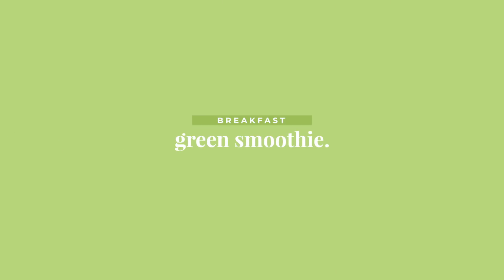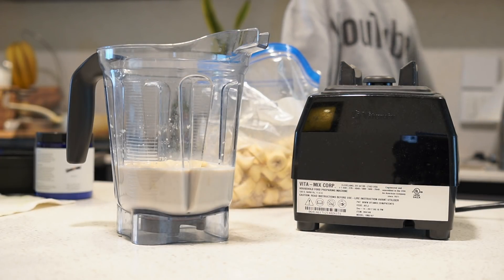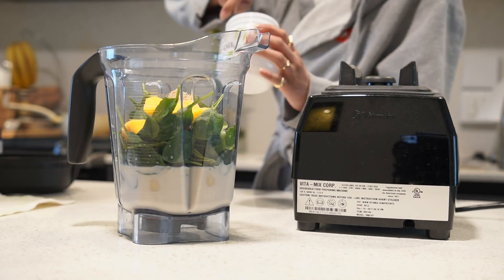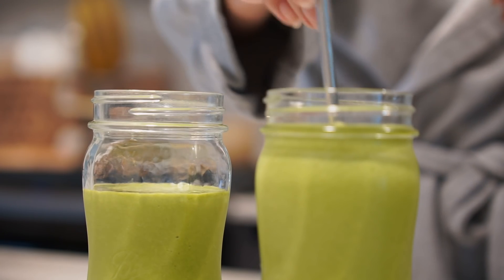WHAT I EAT IN A DAY | healthy & very easy lmao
GREEN SMOOTHIE RECIPE
⇢ 2 cups oat milk (or liquid of choice)
⇢ 1½ - 2 frozen ripe bananas
⇢ 2 cups of spinach, tightly packed
⇢ ½ cup frozen mango

MACRO BOWL RECIPE
⇢ rice or quinoa (I meal prep the quinoa but if I want rice, I cook it fresh bc I hate leftover rice lol)
⇢ mashed sweet potato (baked in oven, mashed when soft, & stored in fridge)
⇢ steamed bok choy
⇢ air fried salmon filets seasoned with momofoku's tingly seasoning salt

PEANUT BUTTER BANANA 'ICE CREAM' W/ BUTTERFINGERS
⇢ fill up your blender cup with frozen bananas. the amount is contingent upon your preferred serving size or the size of your blender cup!
⇢ a SPLASH of oat milk (or water!)
⇢ 2 scoops of ora organic aloe gorgeous in 'peanut butter': ora.organic/asiajackson
⇢ optional: add a dash of sea salt
⇢ take a few pieces of butterfingers and smash them in a ziplock bag. then, sprinkle the crushed pieces on top!

// ABOUT

I’m Asia Jackson and I’m an actress and content creator based in Los Angeles.

I went through most of my life with an undiagnosed anxiety disorder and clinical depression. It was difficult for me to participate in life, find joy, and be happy. I felt like I was just floating through life with no direction. After seeking help, I’m now on a journey to learn how to live an intentional, beautiful, and joyful life and I want to encourage other young women to do the same. We deserve to live beautiful lives. Let's create them together!

// FAQ’s

“what’s your race/ethnicity?”
⇢ i’m black and filipino (igorotak!)

“are you australian or american?"
⇢ this question always gets me LOL but i’m american

“why do you have different accents?"
⇢ i’m an actor so i often like to play around with and practice different accents and pronunciations randomly in my everyday speech. don’t take my pronunciations or accents too seriously!

“do you speak tagalog?"
⇢ taglish lang…sobrang sorry talaga hehe

⇢ i’m a military brat so I don’t have a real hometown. but i went to high school in long beach, ca so that is my honorary hometown lol EAST SIDE

“was that you I saw on …”
⇢ i’m an actor, so it’s very possible you’ve seen me on tv! if you thought you saw me on modern family, the young & restless, speechless, superstore, alone together, or the lifetime movie ‘stalked by a reality star’: yes, that was me lol